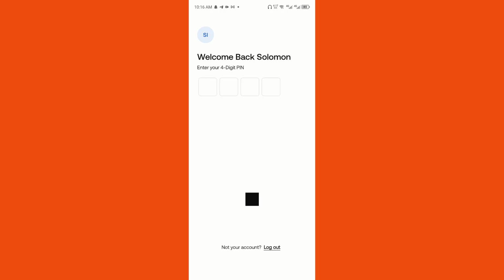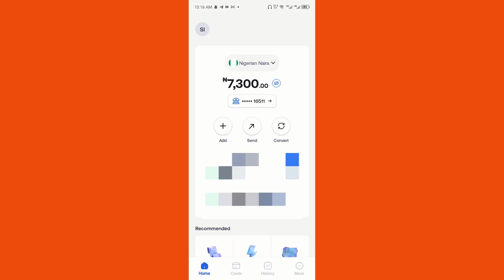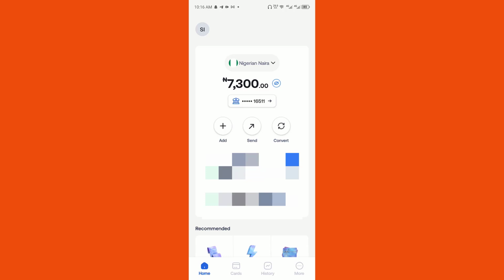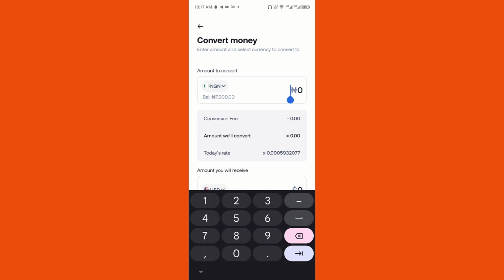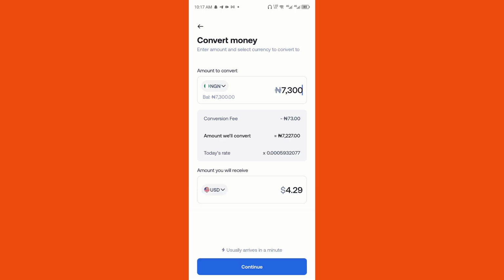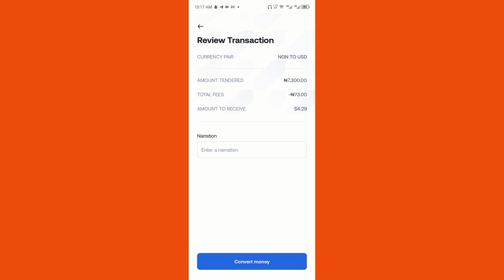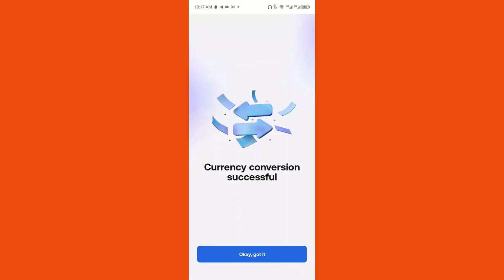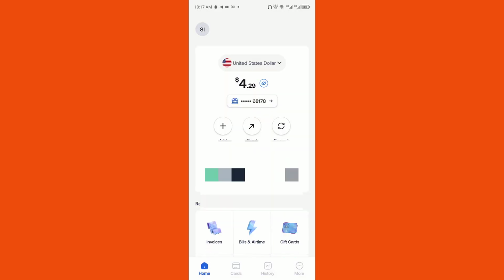how to convert naira to dollar on Grey